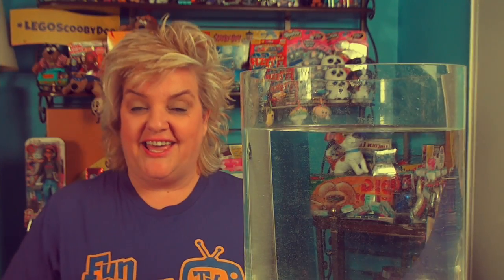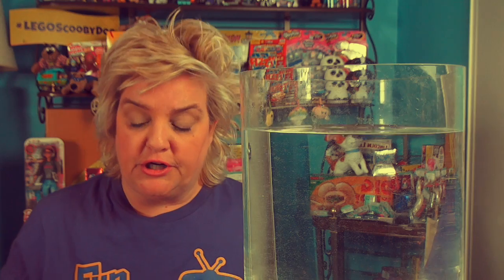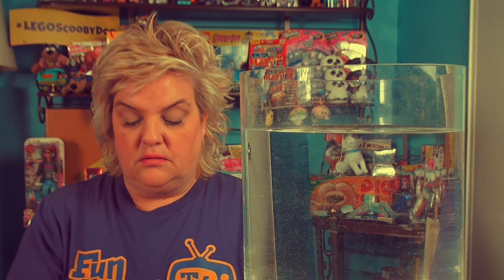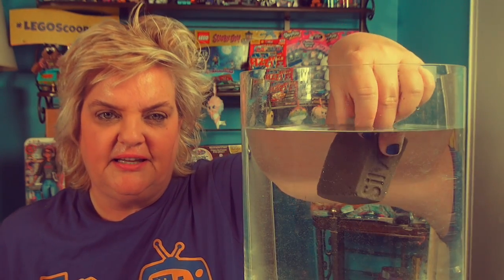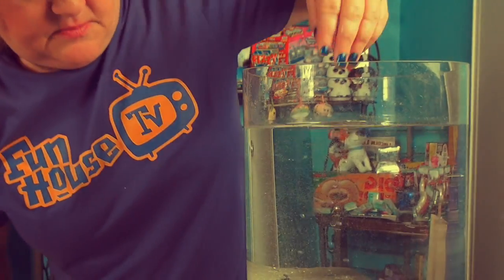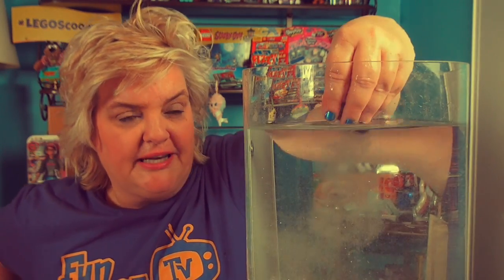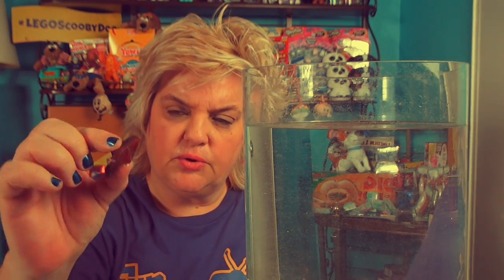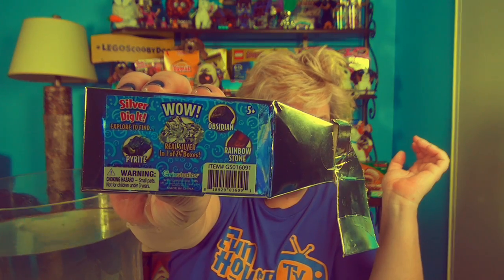SILVER DIG IT: HUGE SILVER FOUND ON FUN HOUSE TV